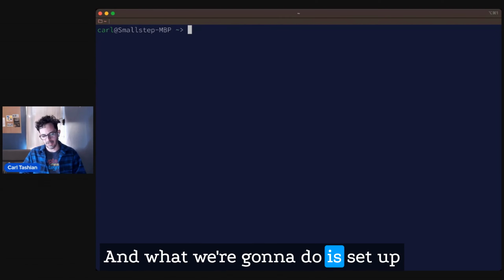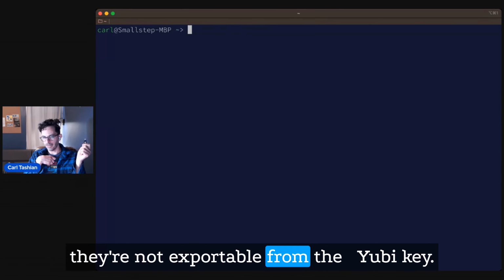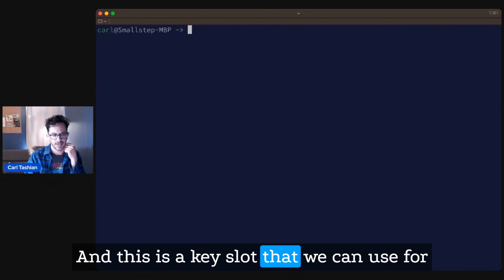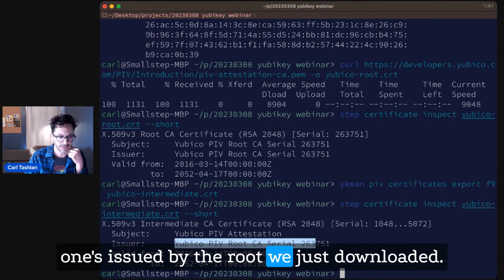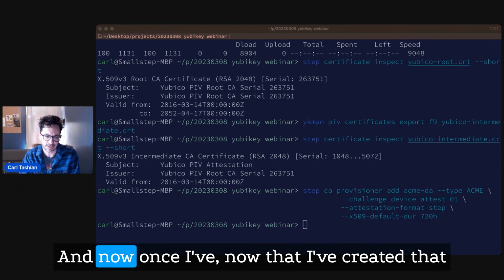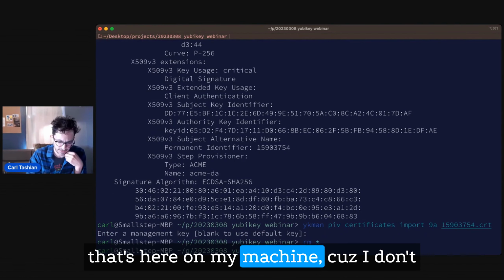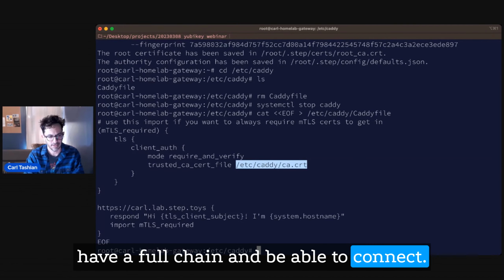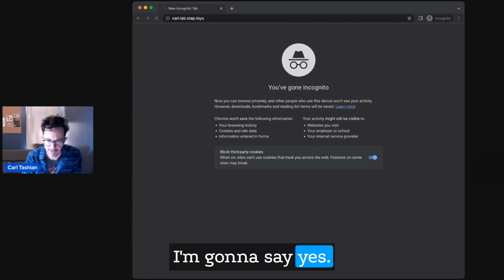Access your homelab from anywhere with a YubiKey and mutual TLS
Smallstep's Offroad Engineer, Carl Tashain demos how to secure access to your homelab from anywhere with just a YubiKey. He brings together YubiKey’s Personal Identity Verification (PIV) and device attestation capabilities, a private ACME server running the new device-attest-01 challenge type, and a client certificate for mutual TLS.